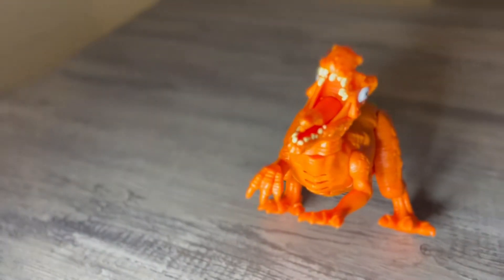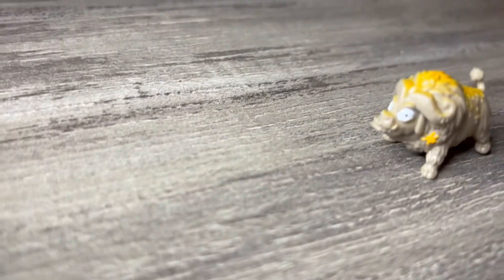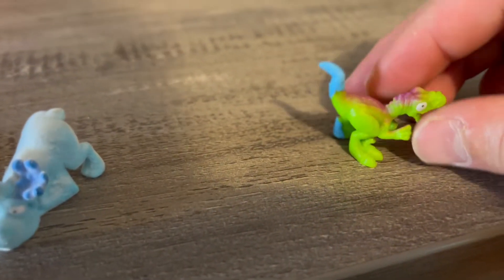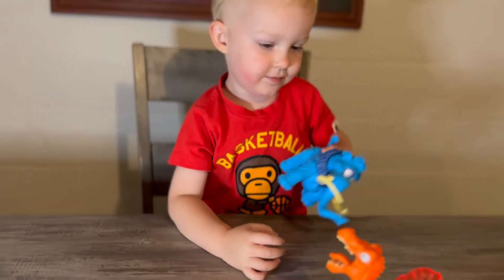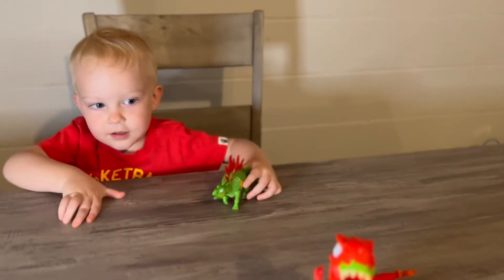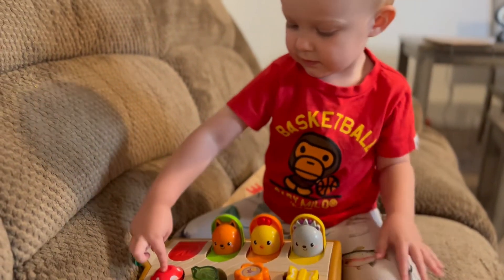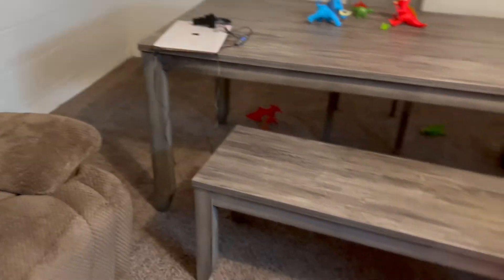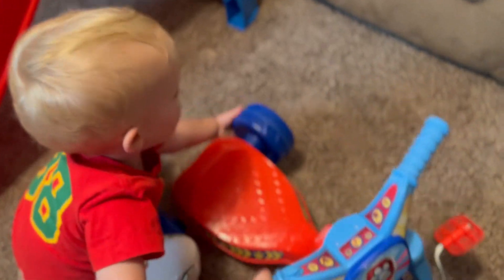Which Zuru Dino Smasher is BEST??? Milo has Battle Royale with his Smasher Egg Dinosaurs then Plays.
We look at all of Milo's Zuru Dino Smasher Egg Dinosaurs then they pair up for battle to see who is the best or strongest dinosaur of them all.  Then Milo plays with toys that have been banished to the toy graveyard (basement).  He rides down his slide and plays in his dinosaur tent.

For more Dino Smasher fun watch the video at this link to see Milo open the Dino Island Egg.